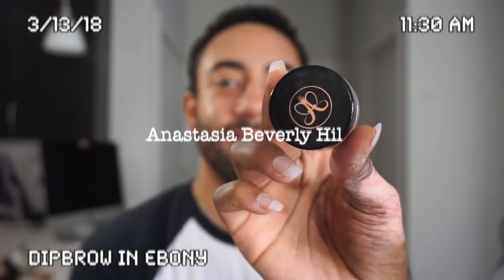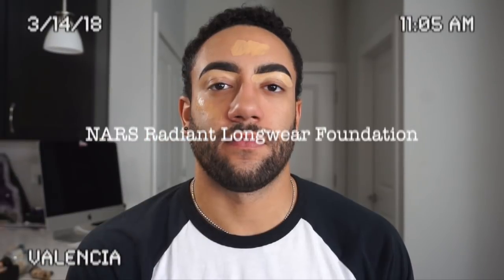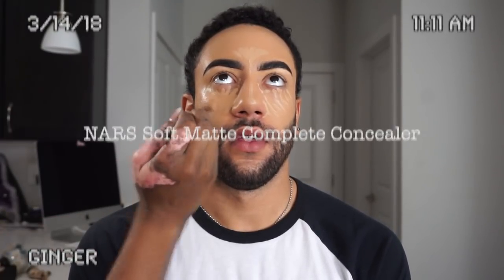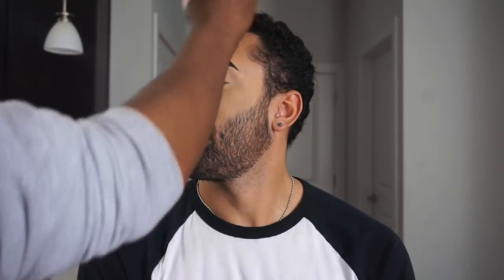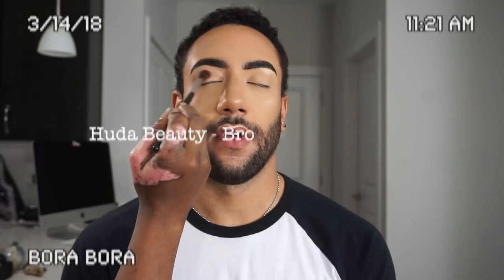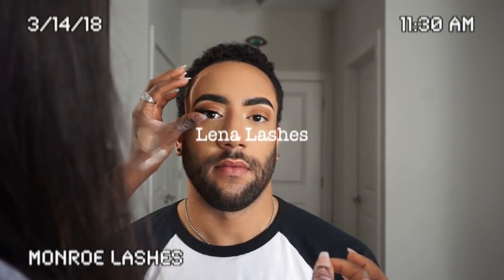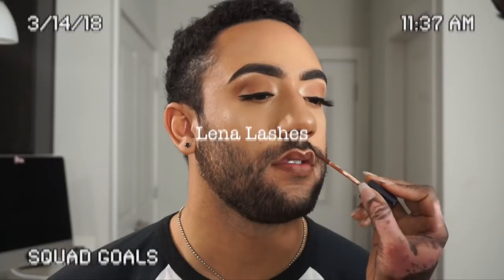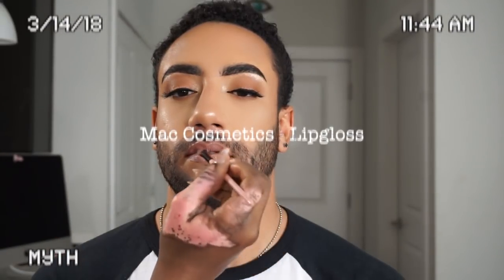Beating my Bestfriends Face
Follow Evan on Instagram @evan_larson

This was his first time wearing makeup so show him some love

NO primer was used
Brows - Anastasia Beverly Hills Dipbrow
Foundation - NARS - Radiant Longwear Foundation - Valencia
Concealers - NARS - soft matte complete concealer & radiant creamy concealer in ginger
Powder - Laura Mercier
Eyes - Huda Beauty Bronze Sand & Pink Sand highlight palette & KKW Powder Contour
Highlight Huda Beauty Pink Sand palette & ABH Amrezy highlighter
Lips - Lena Lashes - Aubrey liquid lip & Squad goals liquid lip
Mac cosmetics Myth Lipgloss
Lashes - Lena Lashes - Monroe Lashes
Bronzer - The Balm Oscar Bronzer
Set with Urban Decay All Nighter Spray